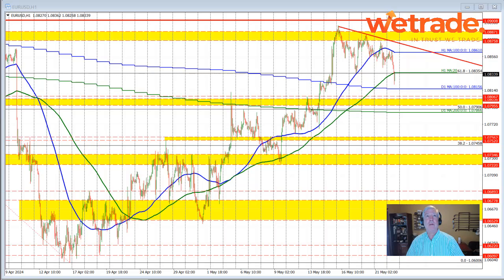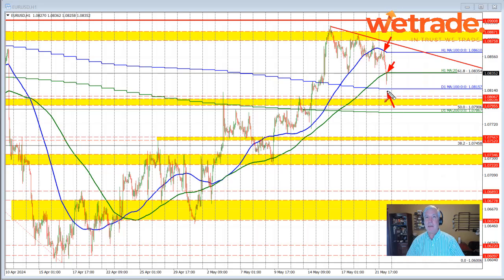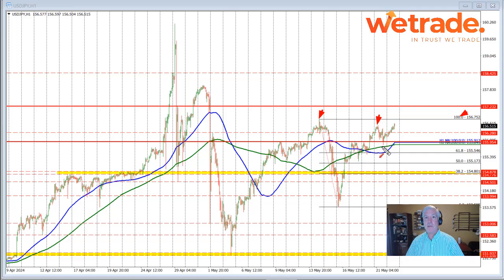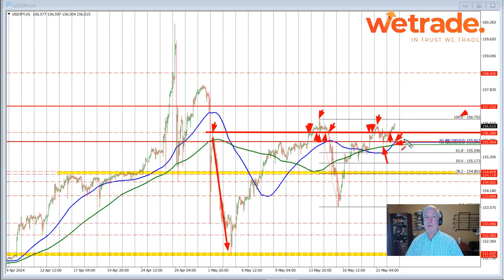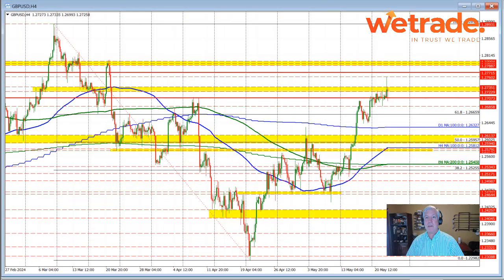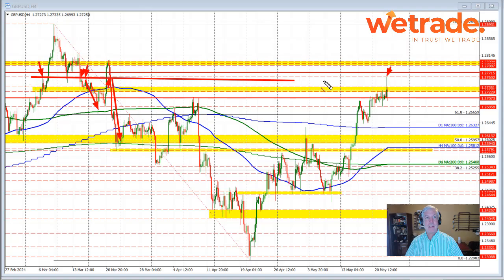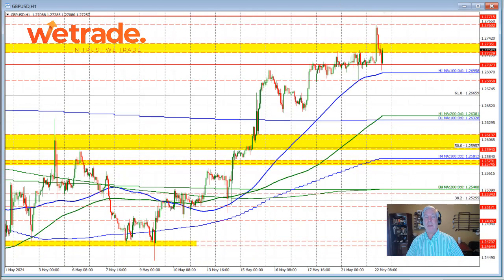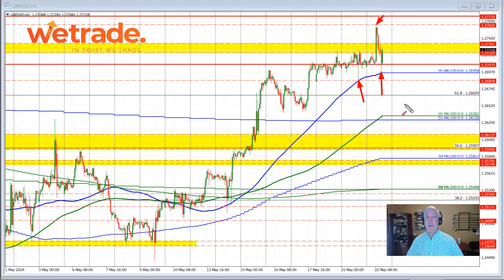Kickstart the FX trading day for May 22 w/a technical look at the EURUSD, USDJPY & GBPUSD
What are the technicals saying for the 3 major currency pairs to start the US trading session